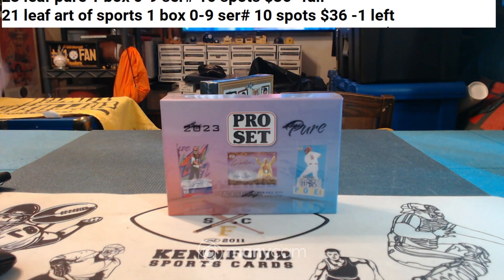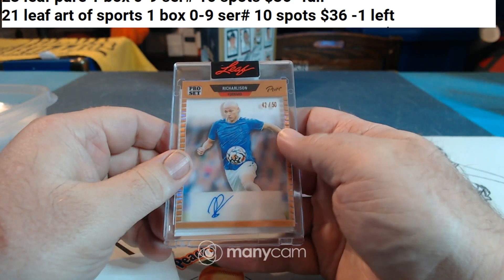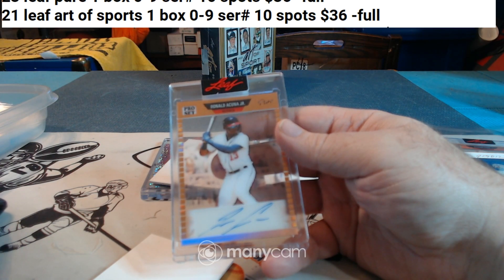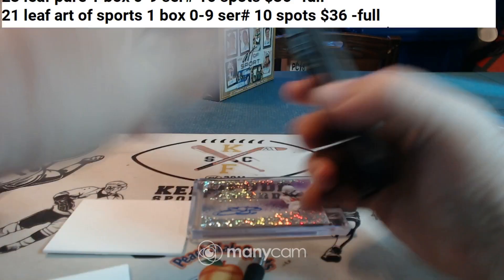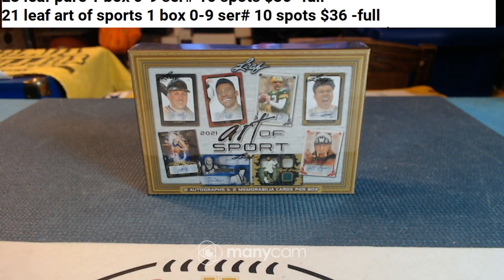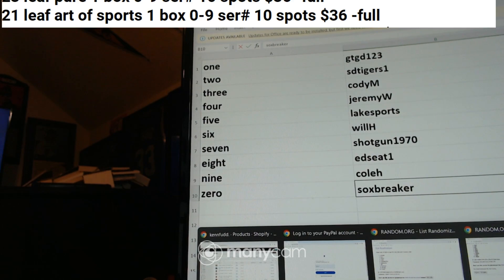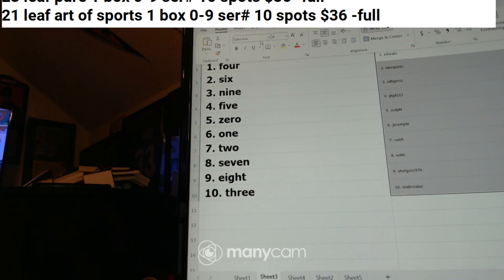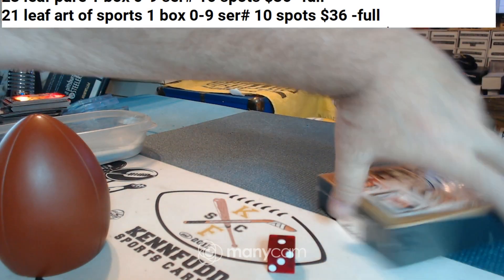2023 leaf pure multi 1 box 4-15-24